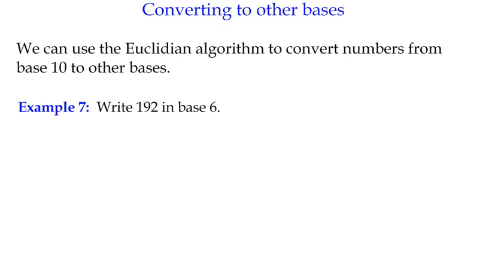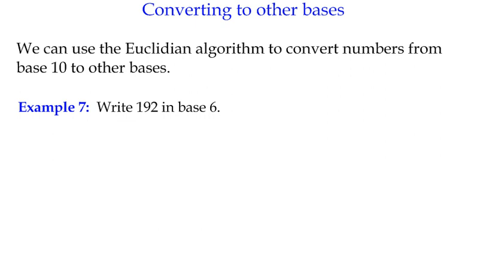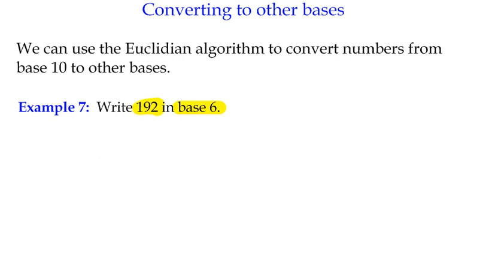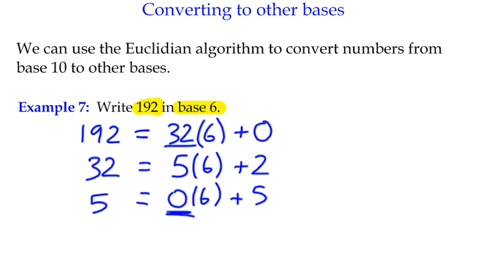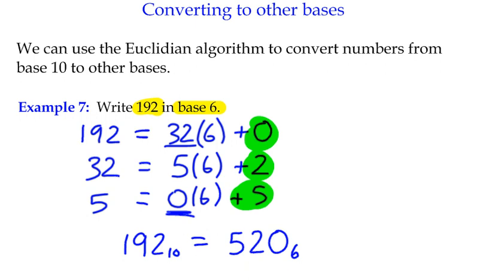Number Theory - Example 7 - Number Bases